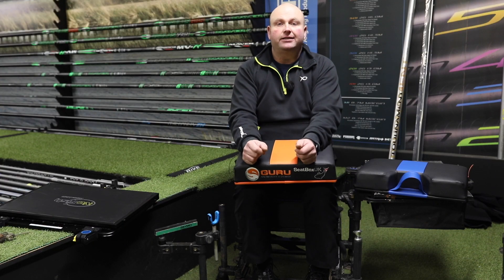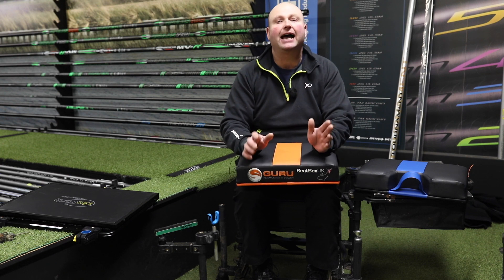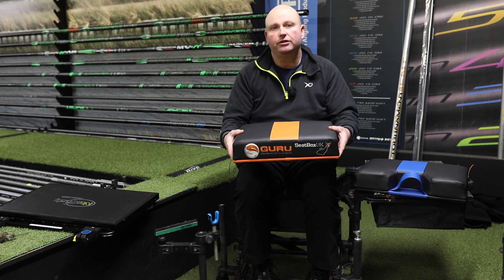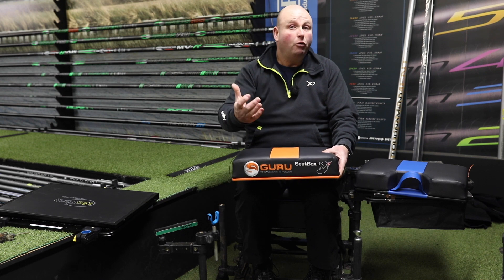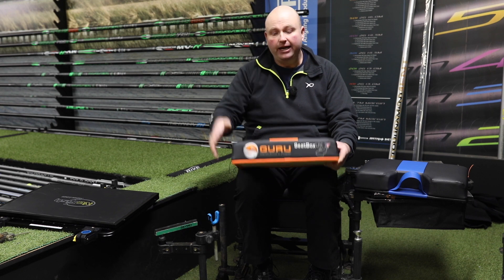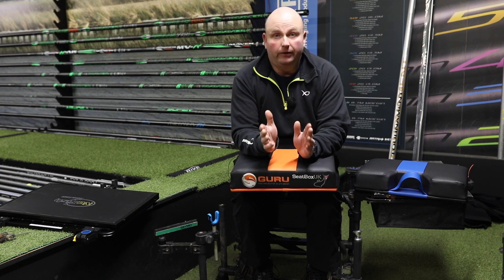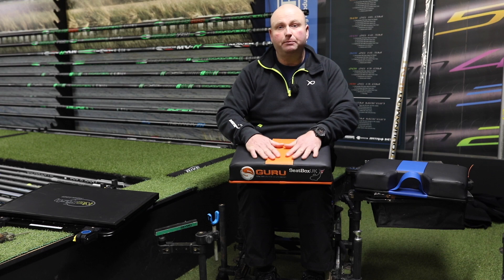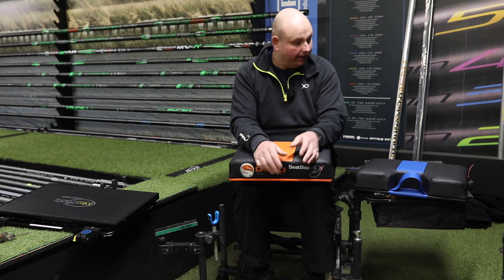Seatbox UK Fishing Seats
Alan Taylor talks through a product that has made his fishing a whole lot more comfortable. The Seatbox UK Seatbox cushions.

Want more information? Call Wickersley Angling on: 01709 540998